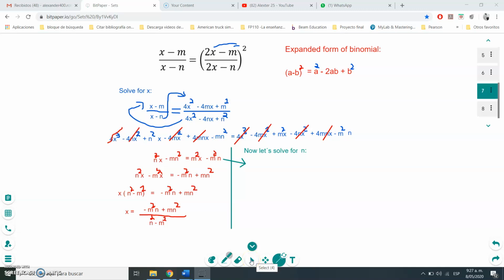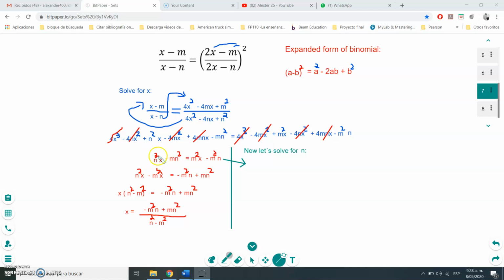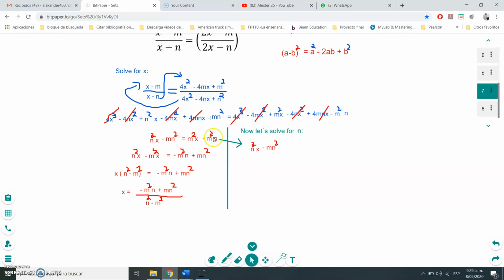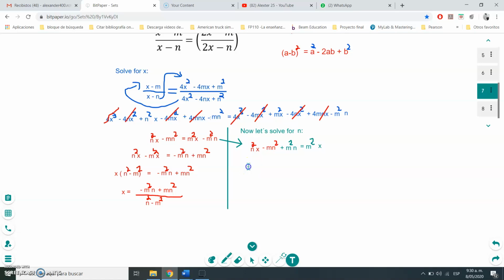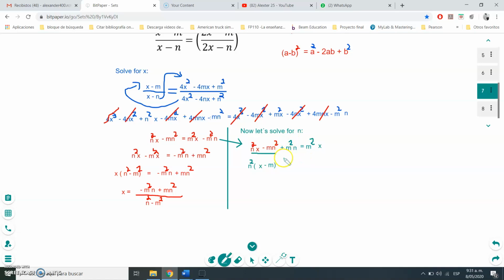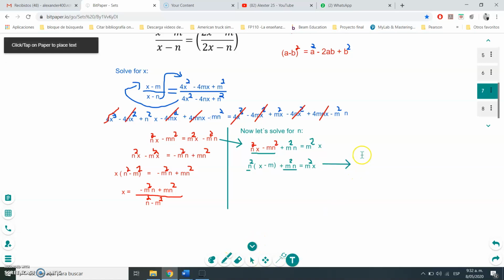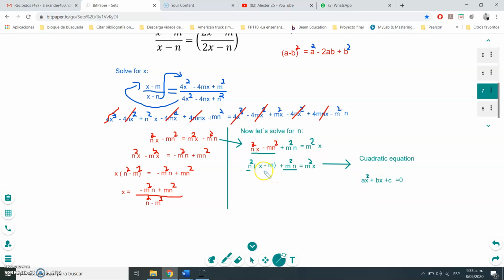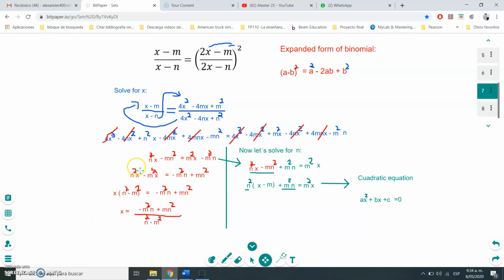Literal equations (3)